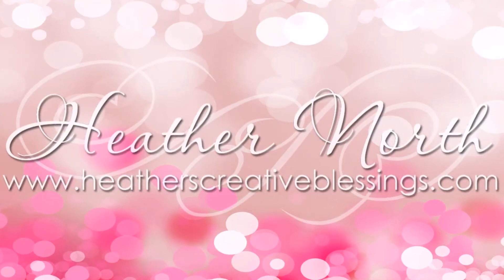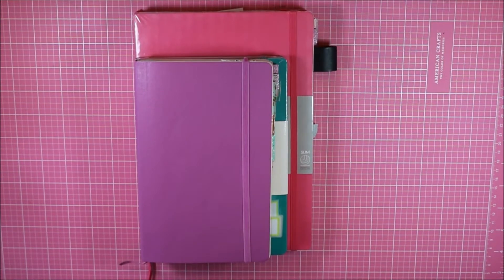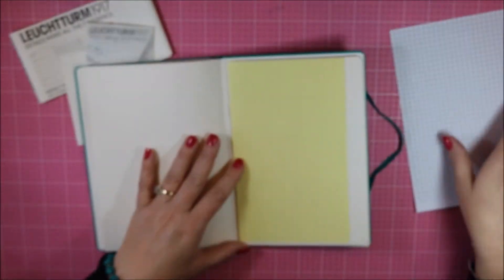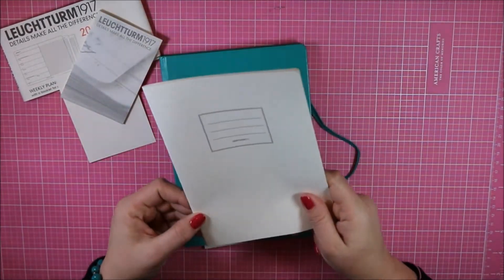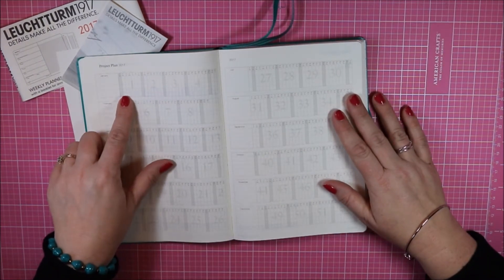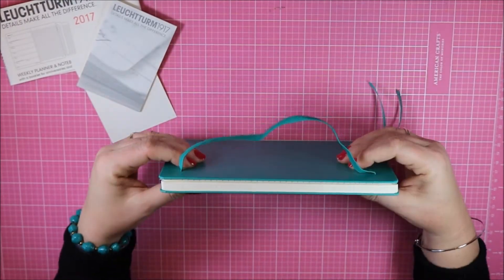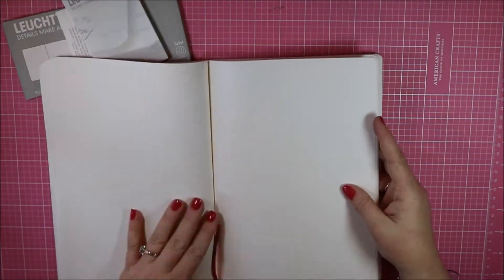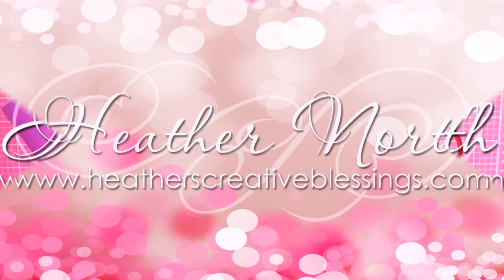Bullet Journal Planner Comparison Video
New bullet journal planners for 2017 and comparison with  what I was using in 2016.

Leuchtturm 1917 B5 Dotted Notebook
Moleskine A5 Dotted Orchid
Moleskine Large Dotted Orchid
American Crafts Mat

Leuchtturm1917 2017 Weekly Planner & Notebook: jbwelly.com